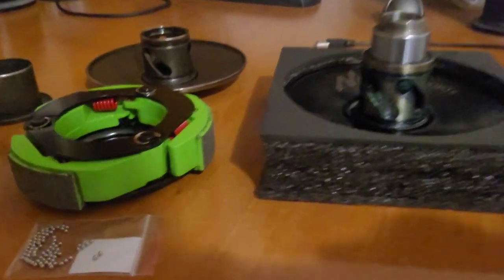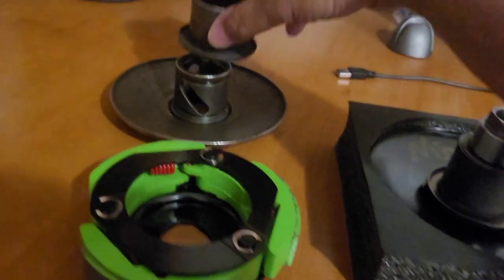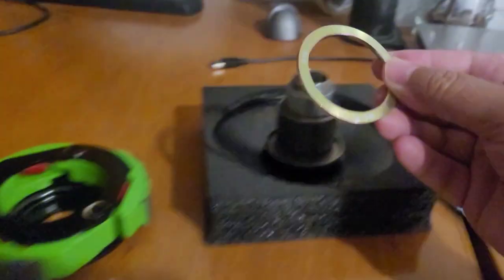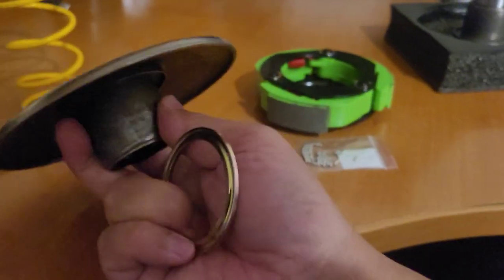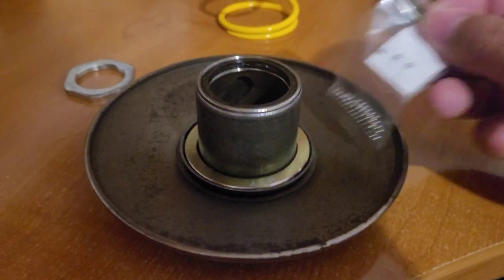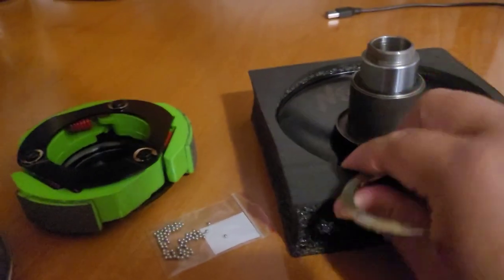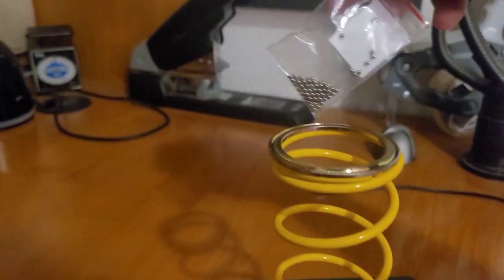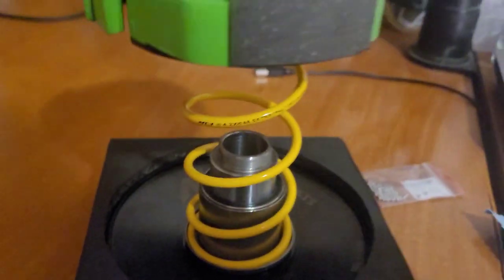NCY Secondary Bearing Spring Seat (GY6, PCX)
-NCY CVT KIT Gen4 Honda PCX.

Tools Used:
• 8mm Hex Bit Socket
• 8mm, 10mm, 12mm Sockets with 4" min-ext Wrench
• 9mm Wrench and Adj. Wrench